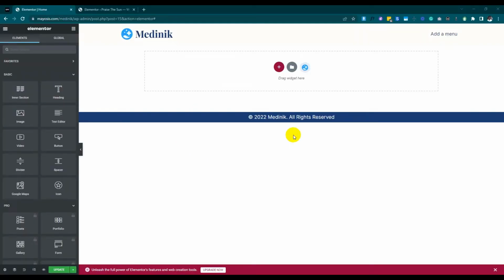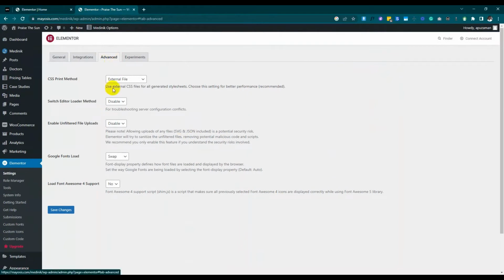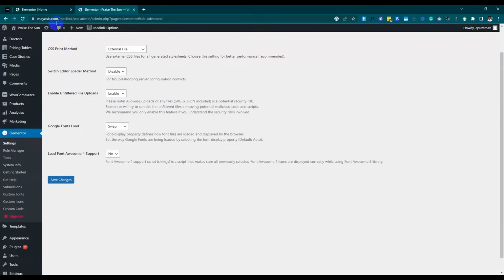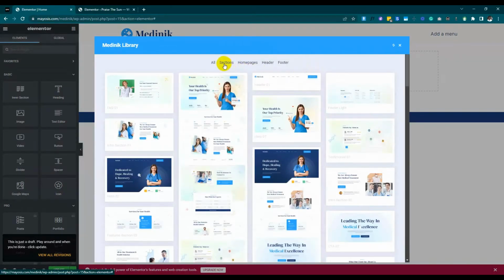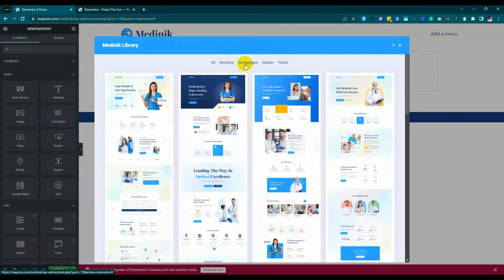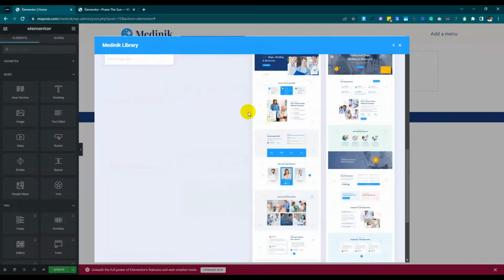How to Use Medinik Elementor Library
Medinik Doctor & Medical WordPress Theme For Doctor & Medical With Predefined Features Which Helps You To Build Your Site. The Medinik Support Responsive Layouts Built Especially For Single Doctor, Medical Or Clinic Website So It Looks Great On All Devices. Build beautiful, intelligent websites with over 6+ Homepage Concepts ready to go or combine, build a layout has never been easier. There is a huge scope of styled pages waiting for your customization, anything you can think of can be built with our theme. If you are searching for an innovative, modern, and clean Doctor, Clinic, and Medical Business WordPress Theme, you must choose Medinik.

Powerful features to create your next great online Medical shop or clinic. Your customers will love its straightforward user experience across all devices. Powered by WooCommerce, the most flexible eCommerce platform in the world, and Elementor, a powerful page builder.